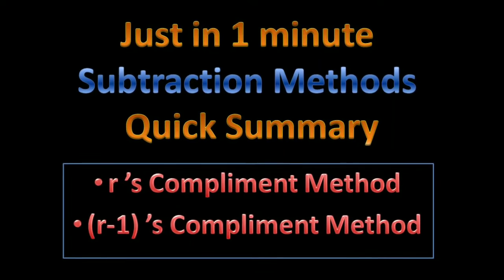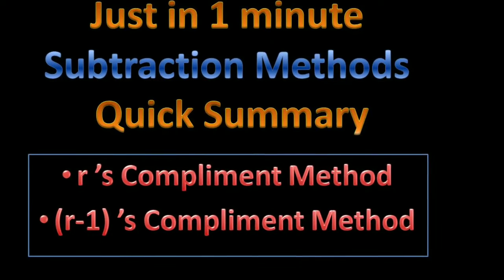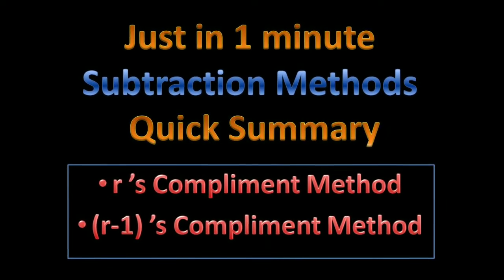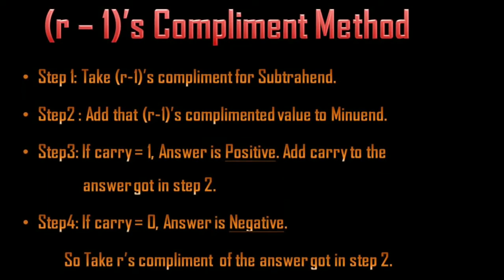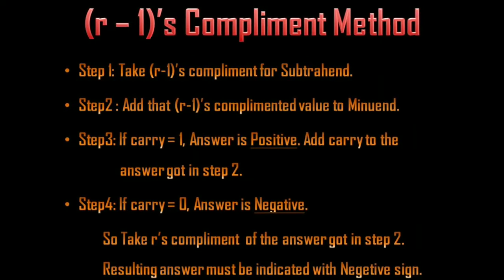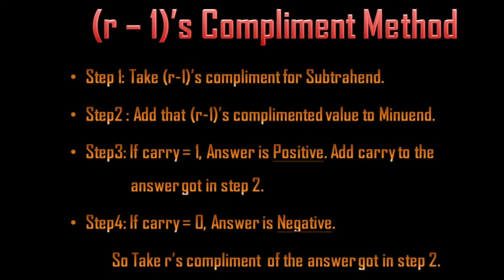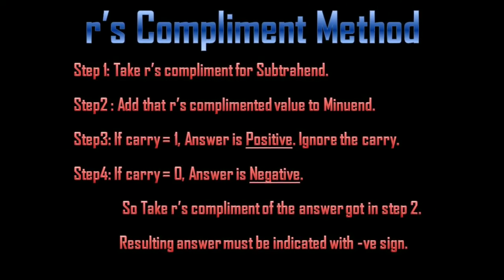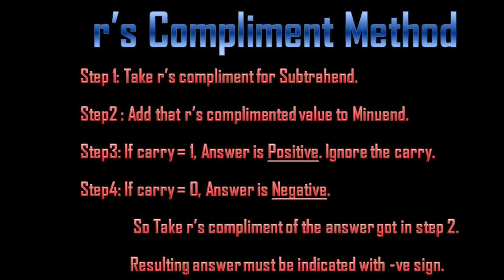Summary on Subtraction methods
Quick summary of subtraction methods are discussed.